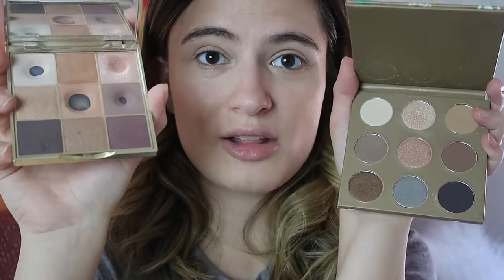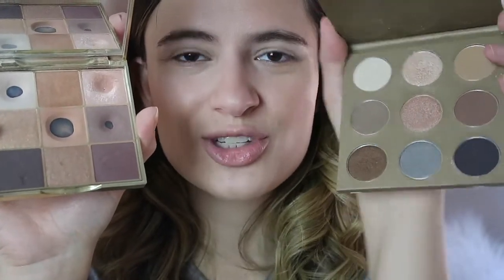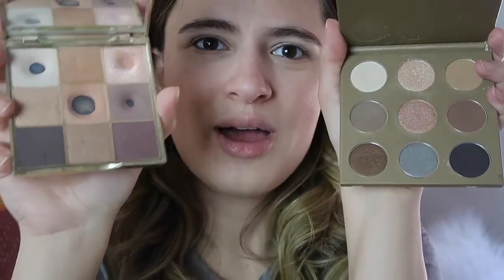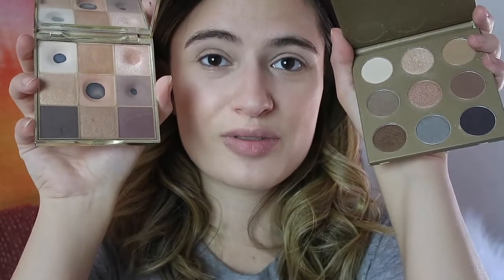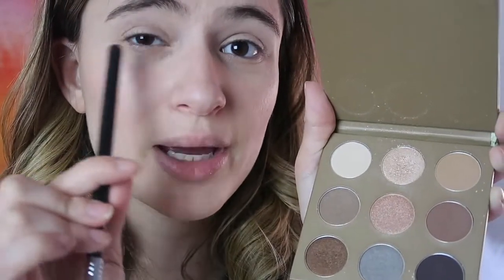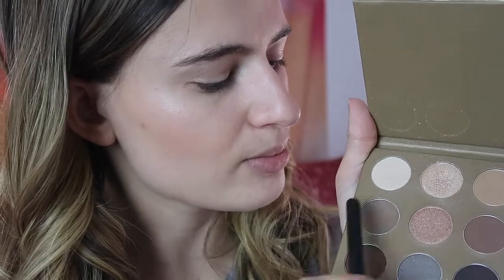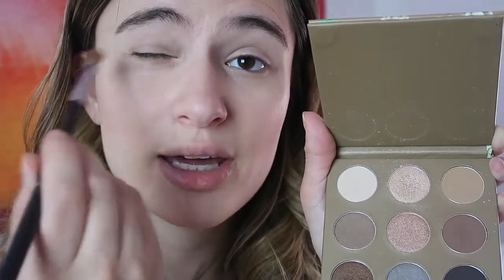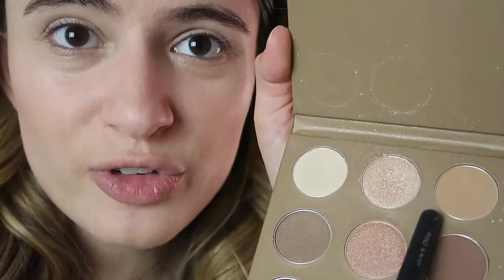BEST MAKEUP FOR BEGINNERS | EVERYDAY MAKEUP GRWM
Hi everyone! I often get questions about beauty from people who are just starting to dip their toes into the world of makeup and I thought it would be helpful to share some of the best makeup products for beginners on my channel. If you’re looking for an easy, everyday makeup look, this is the video for you. I hope you enjoy this video. As always, if you have any comments or questions, leave me a note in the comments and I’ll get back to you.

Sign up for my weekly newsletter and receive my FREE downloadable tip sheet “Improve Your Insta-Game”

PRODUCTS MENTIONED

Kate Somerville Glow Moisturizer
Glossier Skin Tint in Medium (New shades G9/G10)
Fenty Beauty concealer
Realtechniques sponge
Bareminerals GenNude Blush in Let’s Get Nude
Sigma F50 Duo Fibre brush
Glossier Highlighter in Quartz
Winky Lux Coffee Palette
Tarte Make Magic Happen Palette (similar)
Sigma E40 Blending Brush
Sigma E60 Large Shader brush
Glossier Lash Slick mascara

As a blogger, occasionally I am occasionally sent products to test out but am under no obligation to post about them or give them a good review and all opinions are my own. Any paid content will be disclosed. I also occasionally use affiliate links on my channel, which means that if you click and/or purchase something through one of my links on this site or any of my social media platforms, I may make a small commission from that click or sale. Thank you for supporting Keep Calm and Chiffon.